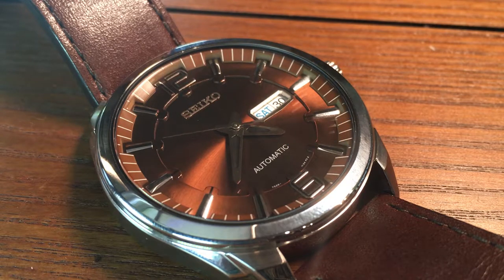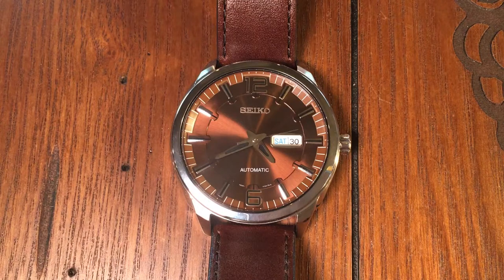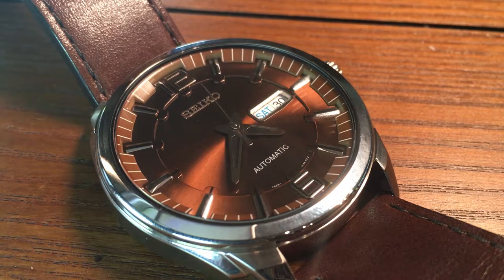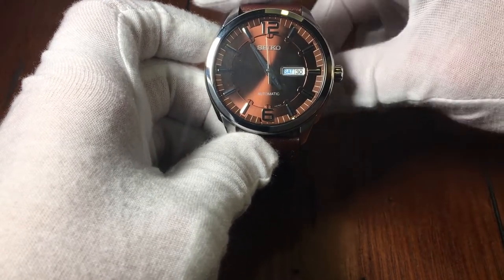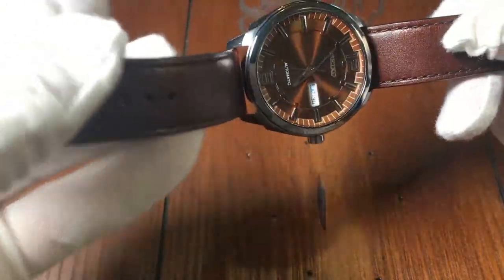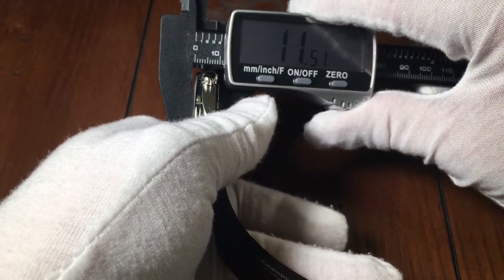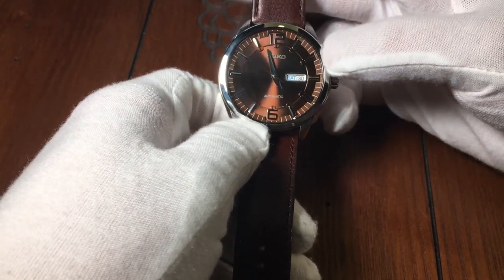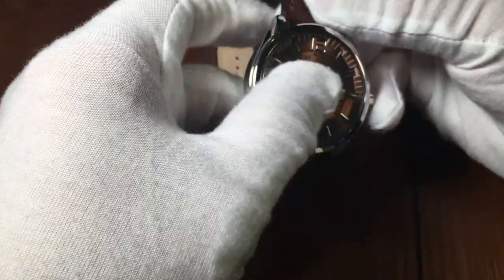Seiko Recraft SNKN49 Review, An Automatic Bronze Beauty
The Watch (on Amazon)

A review of the Seiko SNKN49.  Part of Seiko's Recraft collection.
A beautiful bronze dial, that probably needs to be seen in person to appreciate.